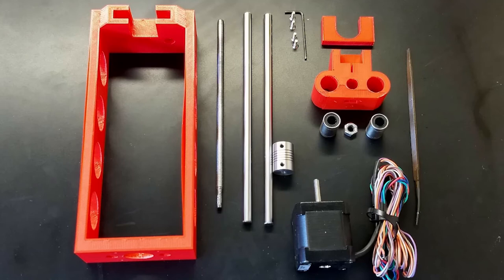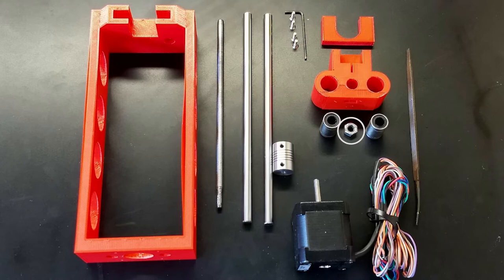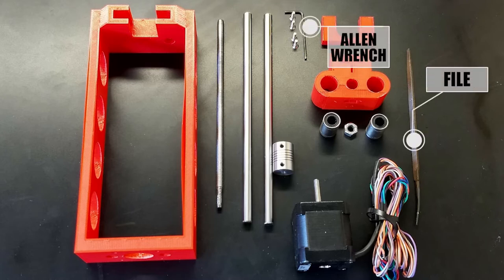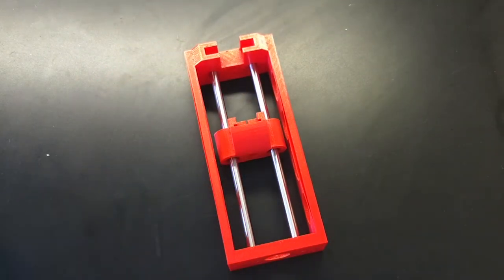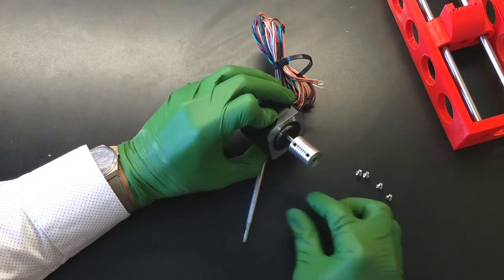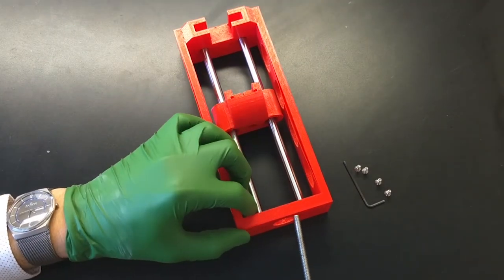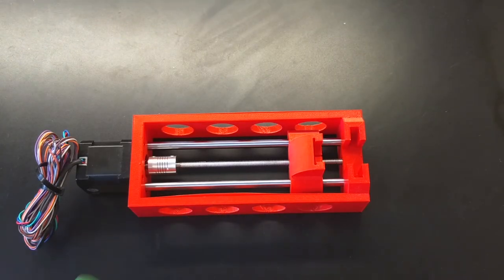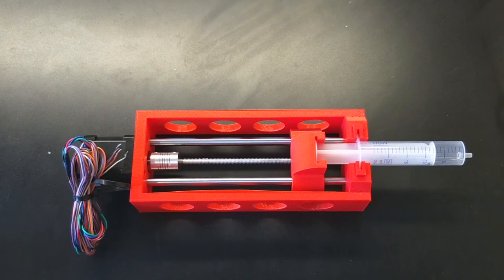Flow Chemistry: Syringe Pump Assembly Video (Part 2)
Syringe pump assembly hardware
1.     3D-printed chassis
2.     3D-printed push-block
3.     8mm Linear Shafts cut to between 185 to 205 mm
4.     8mm linear bearings
5.     ¼ inch by 28 threaded rod
6.     ¼ inch by 28 nut
7.     M3, flat Socket head cap screws cut to 10mm length
8.     Nema-17 Stepper Motor
9.     Flex coupler
10.  2mm Allen wrench

The chassis and pushing block are printed using the files below using PLA as the polymer and with 50% fill.